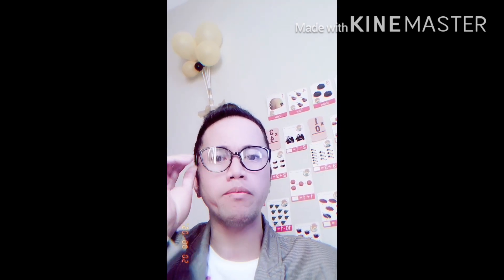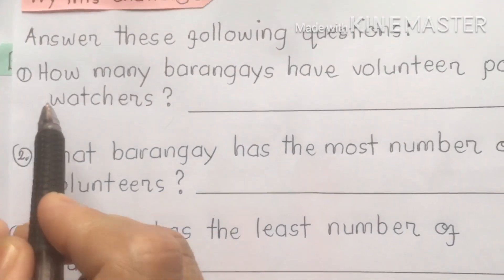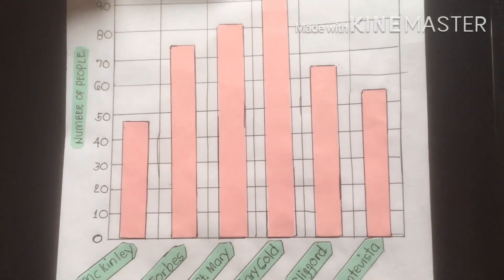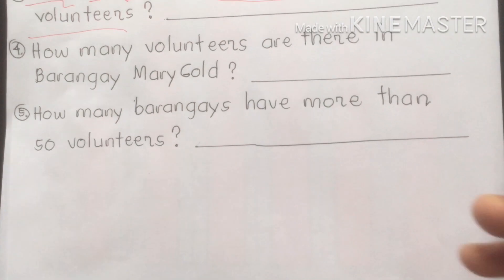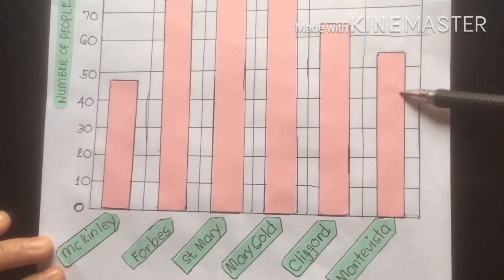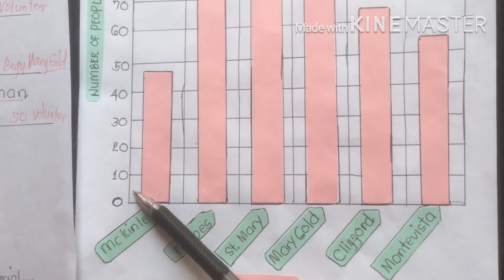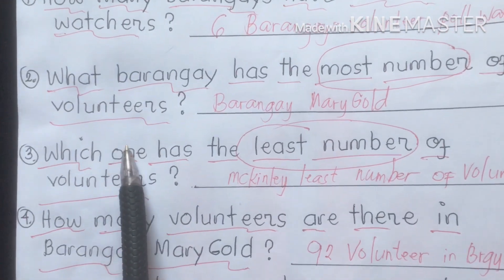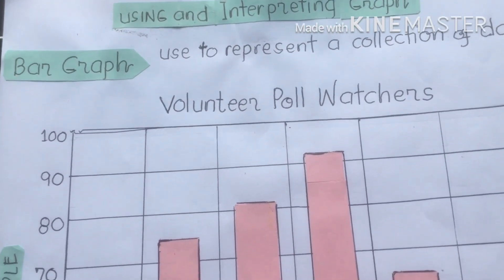BAR GRAPH : USING and INTERPRETING GRAPHS (Motivation & Exercises )RamzTutorialEducational 🦋📚🖊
Appropriate graph.